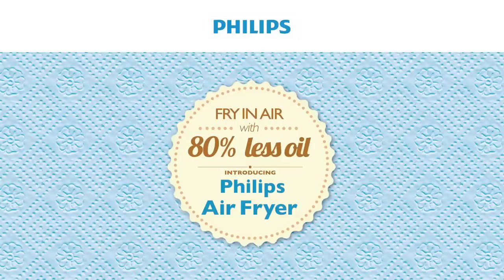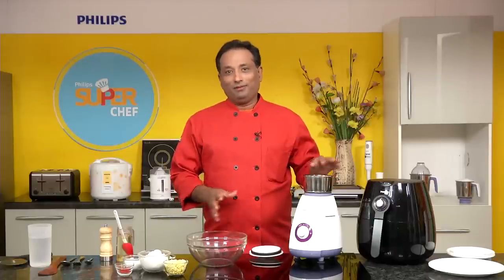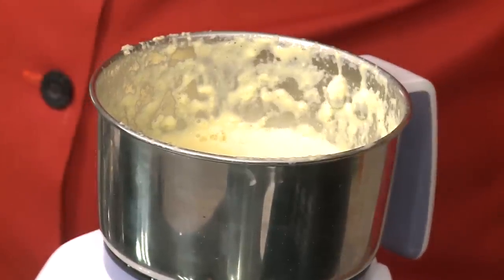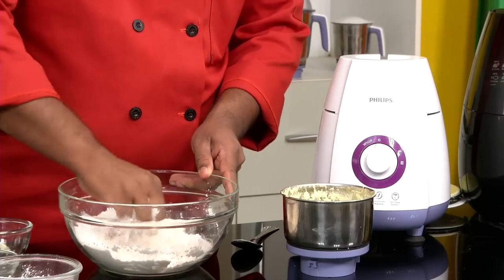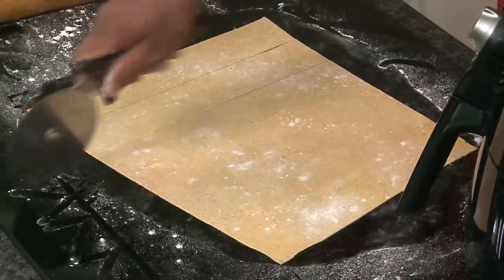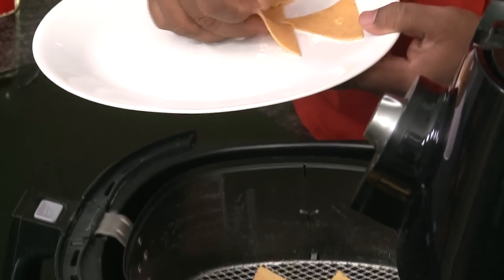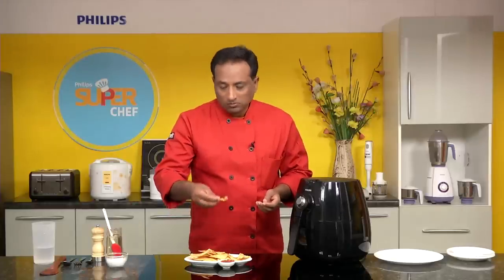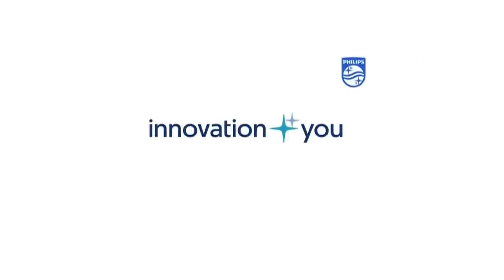Homemade Nachos with Philips Air Fryer by Vahchef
Learn how to cook homemade nachos with Philips Air Fryer by Sanjay Thumma. Now you can make Oil free crispy Nachos in just few minutes.

Ingredients

Directions: Add little water to the freshly sweet corn and grind to a fine paste. 2. In a bowl, add all-purpose flour, salt, chilli powder, butter and combine the ingredients well. 3. Add the sweet corn puree and mix well. Knead to make stiff dough. 4. Preheat the Airfryer at 180 degree C for 3 minutes. 5. Dust little flour, take the dough and with help of a rolling pin roll the dough to a thin sheet. 6. Cut them into desired shapes. 7. Pull out the basket, drop the nachos in the basket and air-fry for 6- 7 minutes. 8. Remove and serve with fresh homemade salsa.